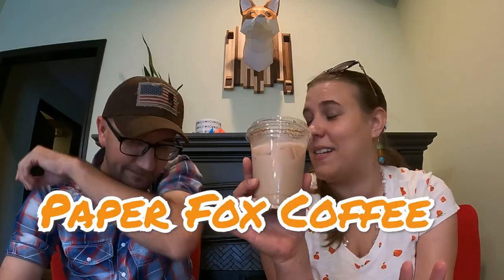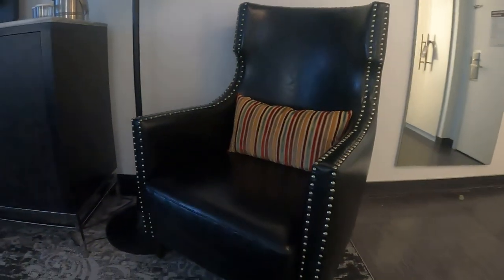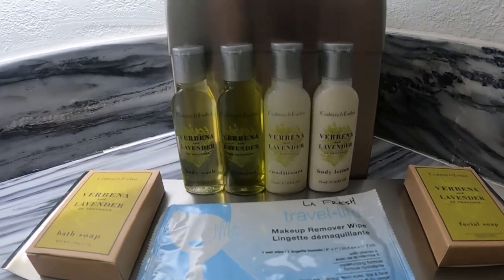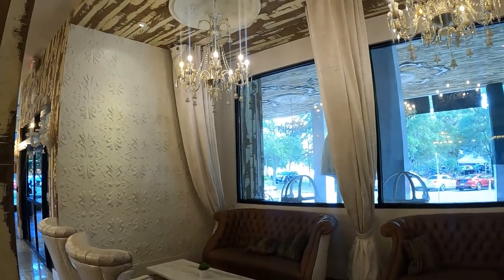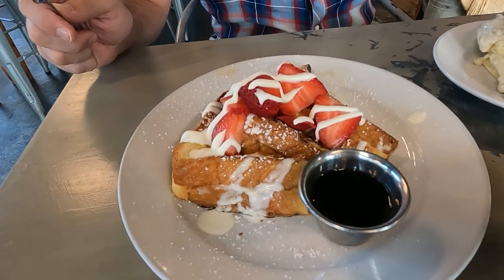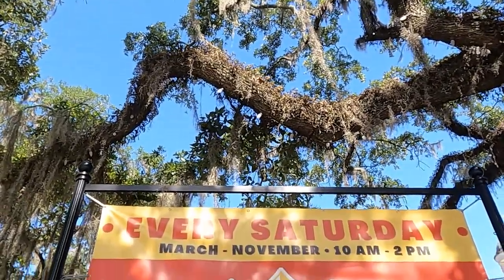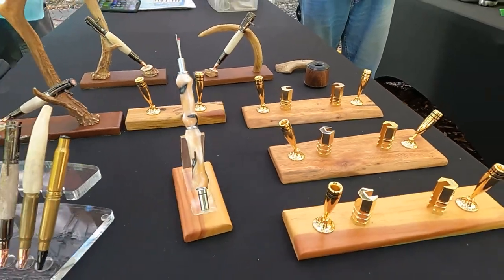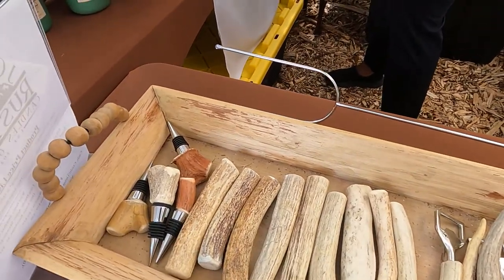A Weekend Getaway to Tallahassee, Staying at Downtown DoubleTree.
We went on a weekend trip to Downtown Tallahassee, stayed at the beautiful and most unique Double Tree I have ever stayed in.
Breakfast at Grove Market Cafe with delishes blueberry pancakes and strawberry stuffed french toast.
After breakfast we then went to a small local market filled with craft shops and a few organic farmers produce booths.

Write Turns Ink
Bruse Justham

Creative Pens
Allan Smith

Johnson Rustics Candles & More
Kawana W. Johnson